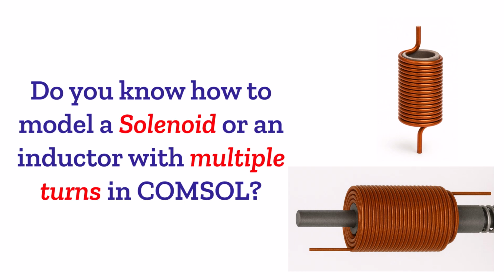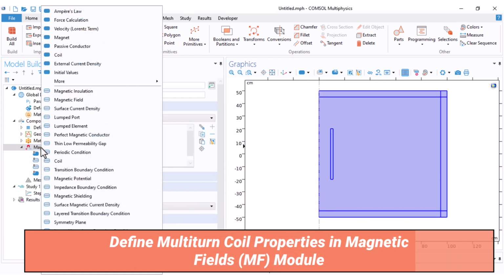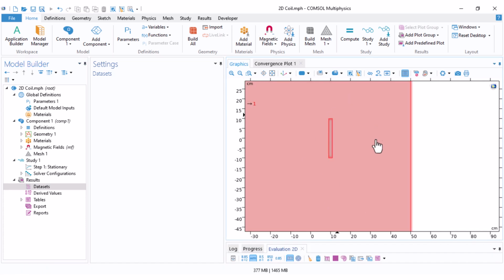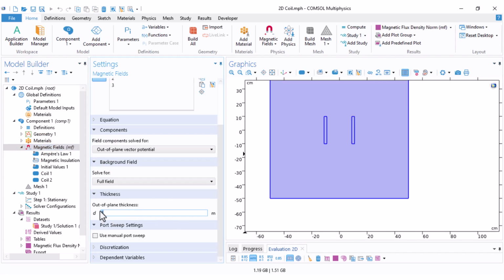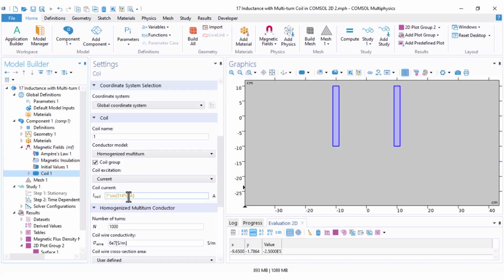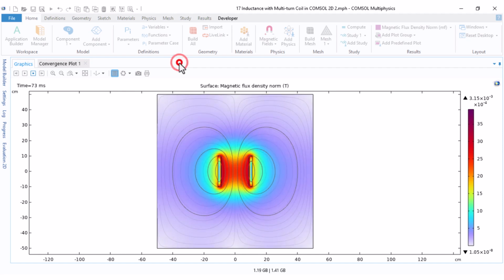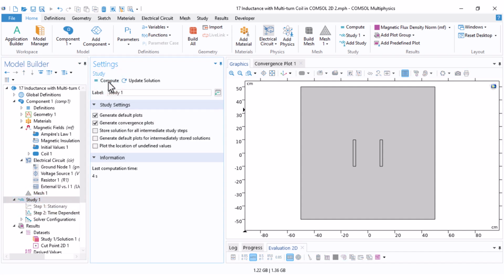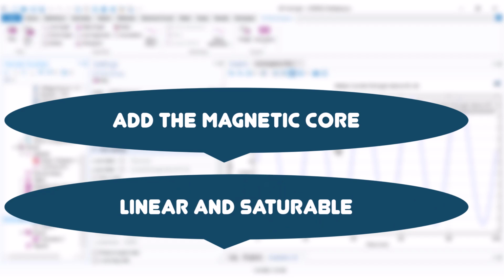Model Solenoid Coil in COMSOL (Fast & Accurate Method)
• Learn how to model a solenoid, multiturn coil, and inductor in COMSOL Multiphysics step by step.
💾 Download All COMSOL Project Files
I’ll reply with the Google Drive link to access ALL tutorial files!

In this tutorial, we’ll cover everything from geometry setup to connecting the coil with an external electrical circuit.

📌 What you’ll learn in this video:
• How to build a solenoid in 2D and axisymmetric mode
• How to use the homogenized multiturn coil option
• How to define number of turns, wire cross section, and coil resistance
• How to excite the inductor with current and voltage sources
• How to run stationary and time-dependent studies
• How to connect the coil to an external circuit in COMSOL
• How to visualize magnetic flux density, current density, and animations

This COMSOL coil tutorial is perfect for beginners and anyone working with magnetic field simulations, inductors, solenoids, and transformer modeling.
In my next video, I’ll show you how to add a magnetic core (linear and saturable) to your coil, and later we’ll explore 3D coil modeling.

🕒 Video Chapters:
00:00 Introduction | Parasitic Capacitance & Solenoid Coil Simulation in COMSOL
00:37 Create a 2D Axisymmetric Model in COMSOL (Wizard + Geometry Setup)
02:15 Materials Required for Solenoid Coil Modeling in COMSOL Multiphysics
02:51 Define Multiturn Coil Properties in Magnetic Fields (MF) Module
04:28 Visualizing Magnetic Field of a Solenoid (2D and 3D)
05:34 Step-by-Step: Building a Solenoid with Coil Option in COMSOL 2D
06:49 Setting Coil Parameters for Accurate Solenoid Simulation in 2D
08:27 Plot Current Density Distribution in a Multiturn Solenoid Coil
09:27 Define a 2D Solenoid with a Single Coil Configuration
10:35 Excite the Coil: Apply Sinusoidal Current Source in COMSOL
11:47 Use Point Graphs to Track Magnetic Field Strength vs. Time
13:00 Animate Time-Varying Magnetic Fields in Solenoid Simulation
14:35 How to Connect a Multiturn Coil to an External Circuit in COMSOL
17:14 Simulating RL Circuit Response of Solenoid (Step & Sinusoidal Input)
18:43 Transient DC Offset in Solenoid Coil Circuits
19:40 Outro & Preview of Next COMSOL Coil Simulation Tutorial

💡 Ask your questions in the comments — I reply to as many as possible!
📌 Share it with colleagues working on magnetic fields / inductors / COMSOL projects.